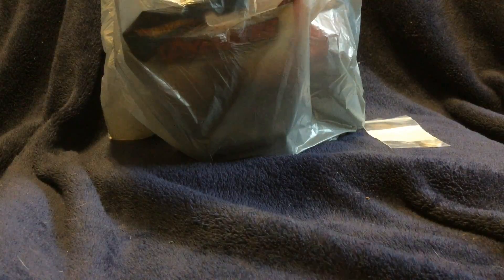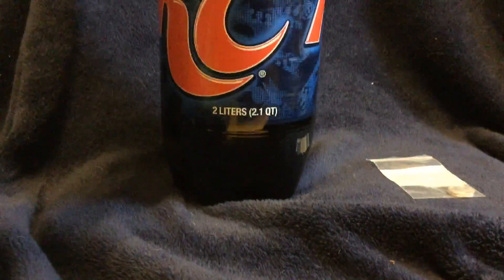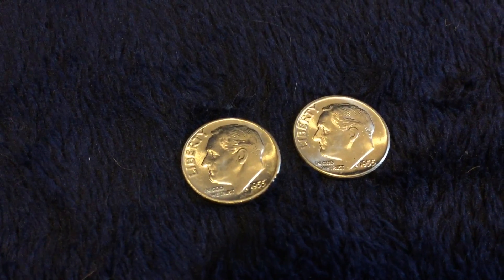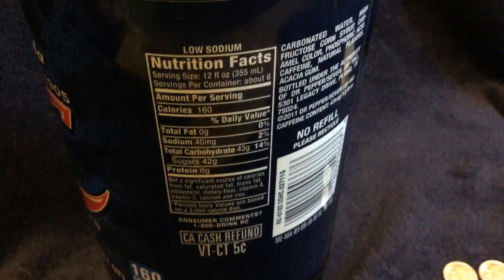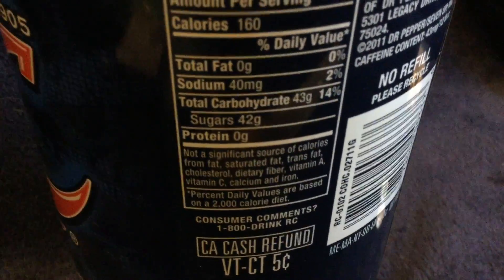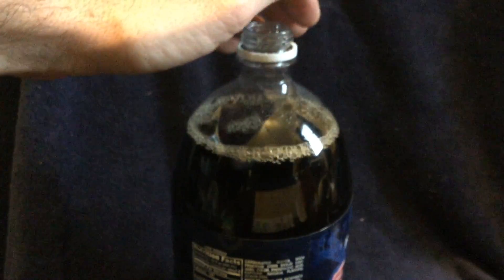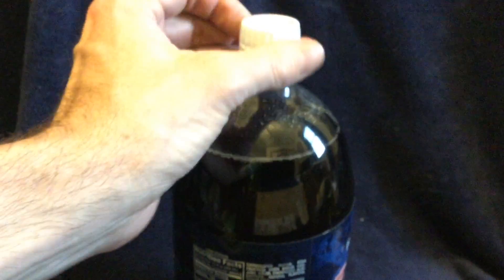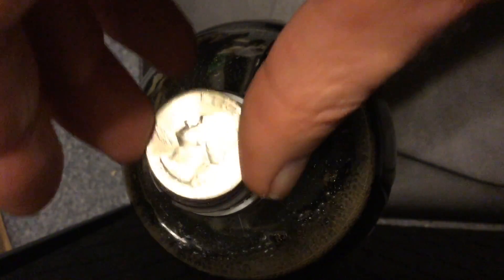Silver Vs Soda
Who will win in this epic battle between acid and sugar and the most reflective metal in the world?